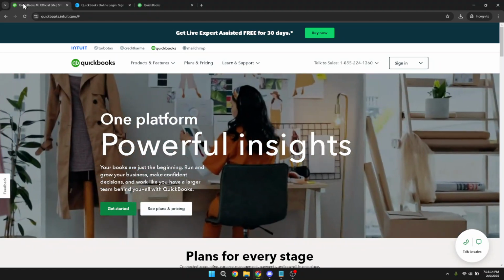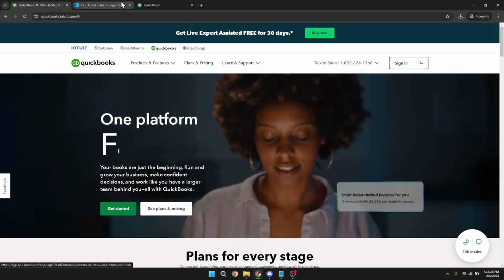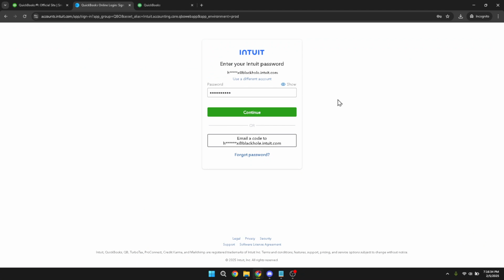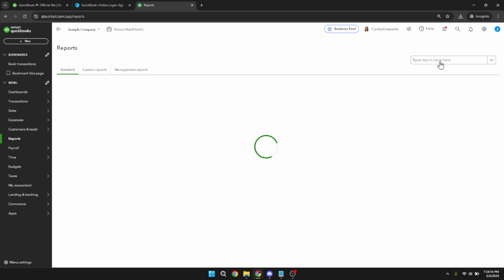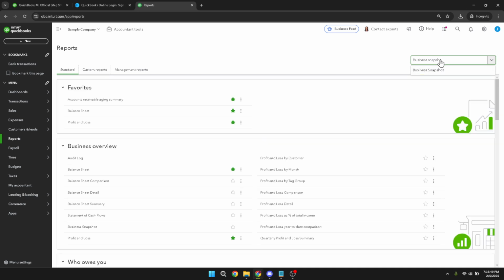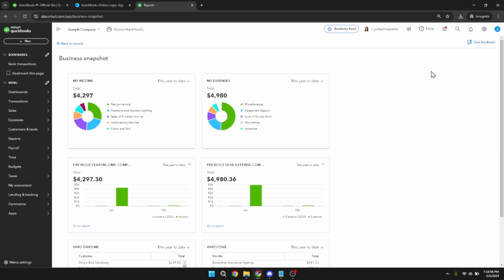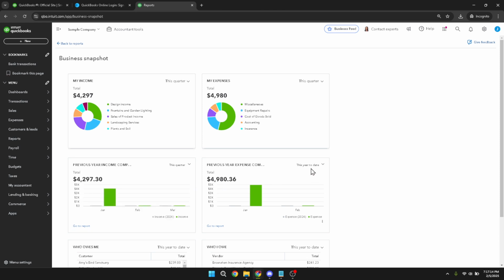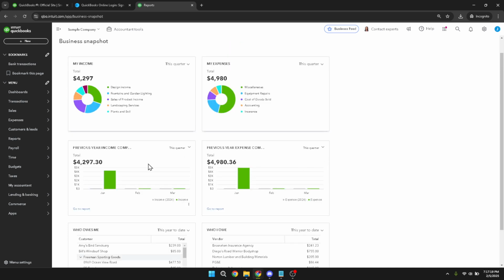How to Create Comparative Balance Sheets in Quickbooks Online (Full 2025 Guide)